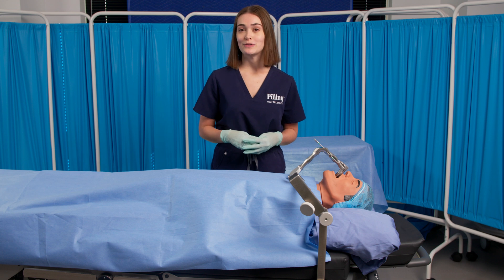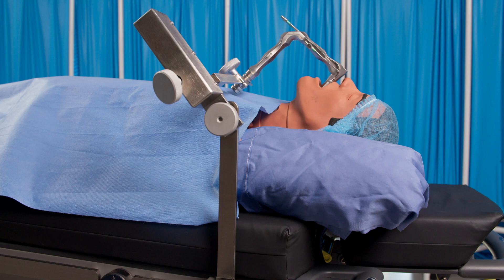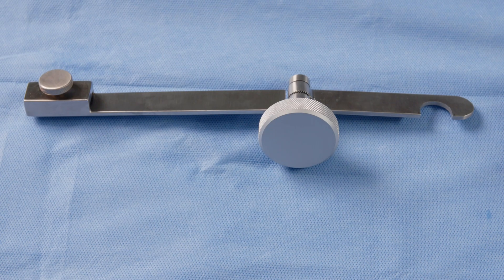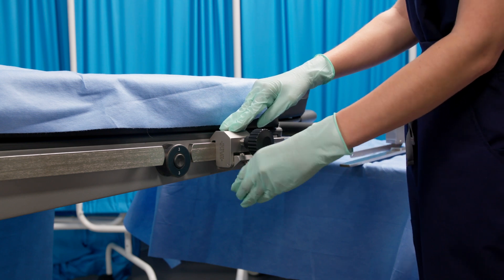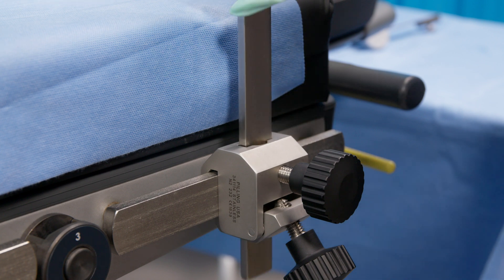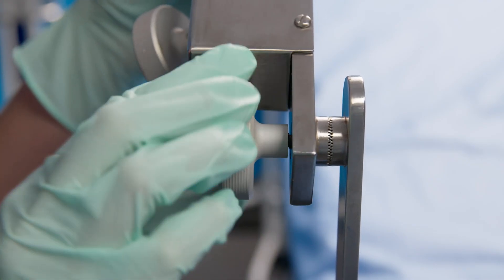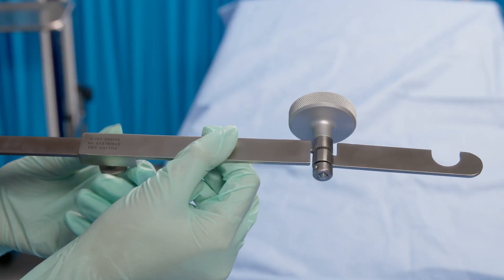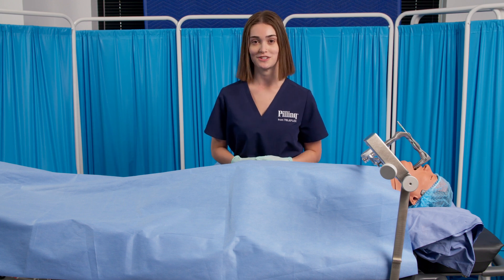Pilling Boston University Suspension System Assembly In-Service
This video provides a step-by-step demonstration of how to assemble the Pilling™ Boston University Suspension System.